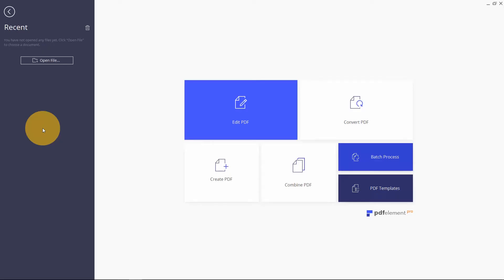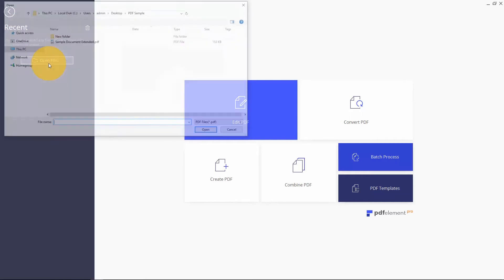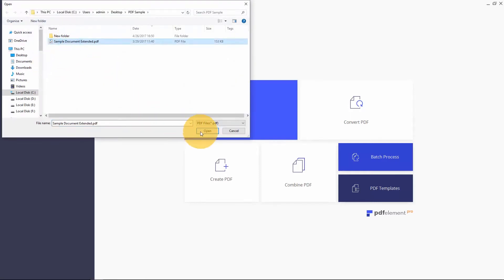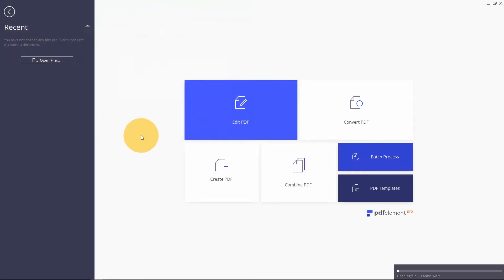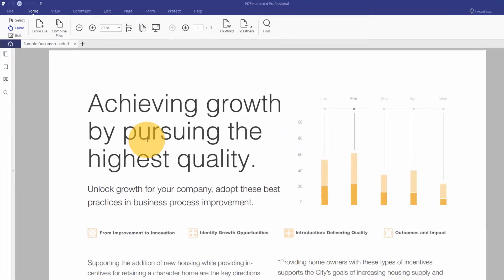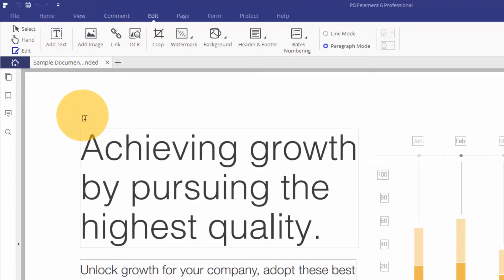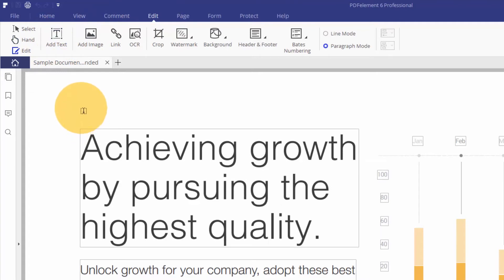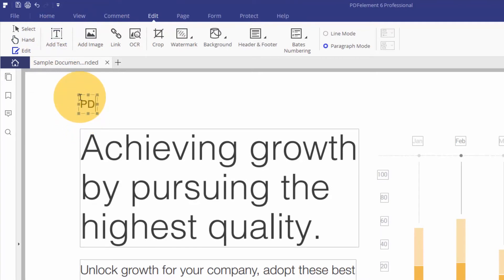Add Text to PDF on Windows with PDFelement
*Exclusive offer for PDFelement 5, 6, 7, and 8 Windows/Mac perpetual plan users.